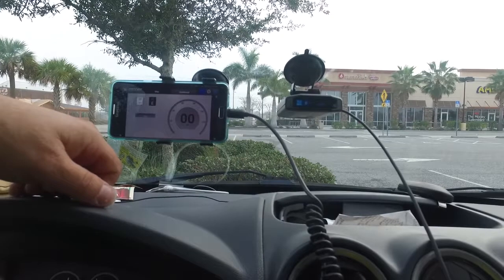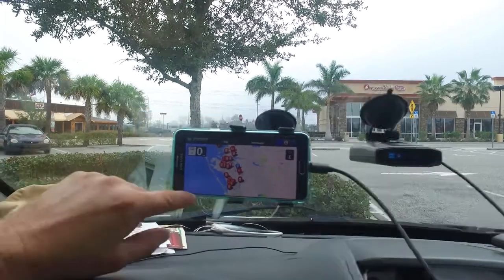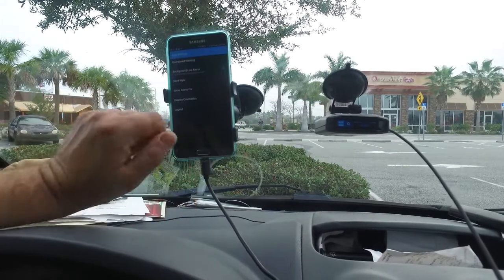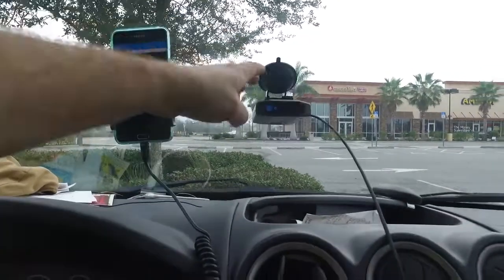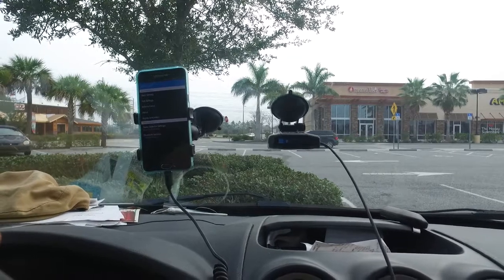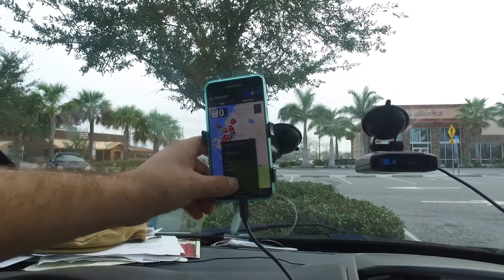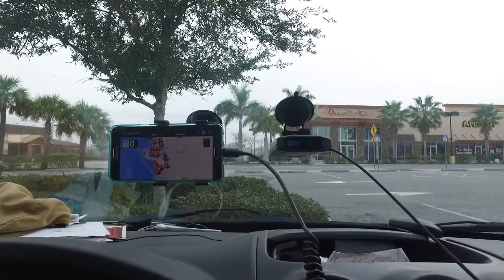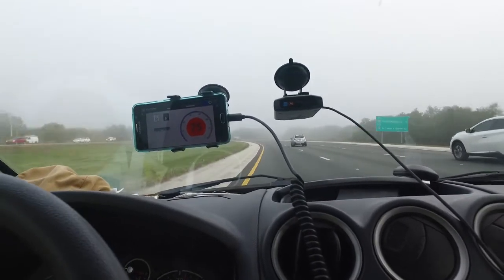Tired of not seing the cops check out the escort ix 2016 demo and review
PRODUCT

Be shore to let them know reys tech portal sent you!

filmed with dji osmo 4k and rode video micro.